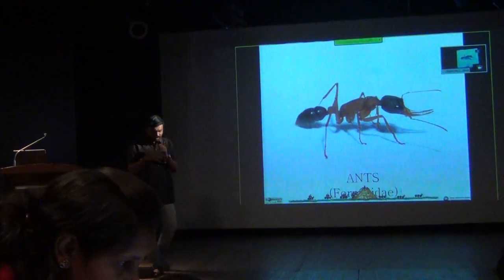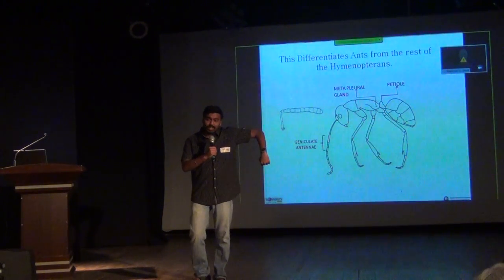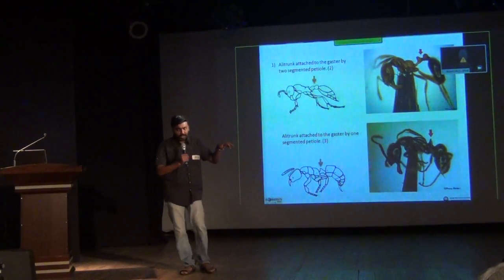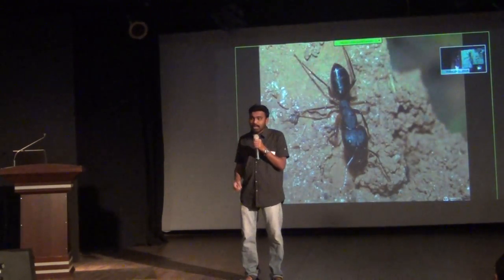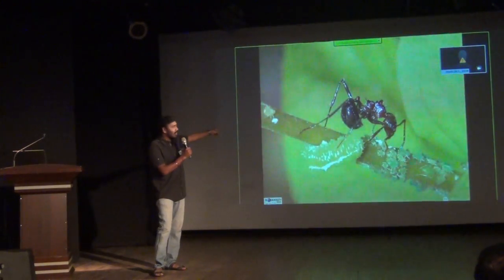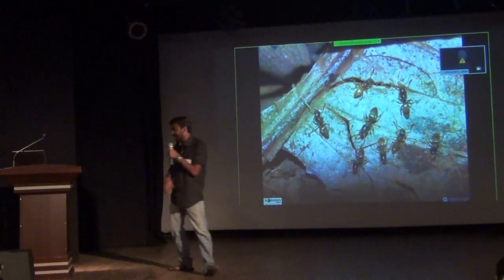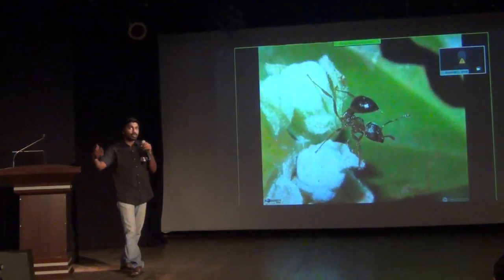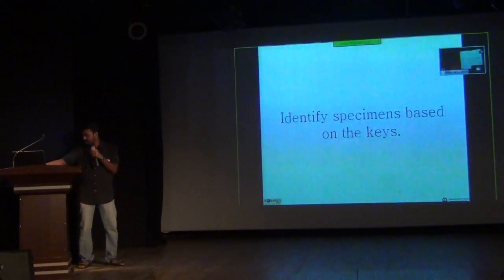Identifying common ants: Pronoy Baidya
Pronoy Baidya presenting on identification of the most common ant species at the IBP community meet 2016 at NGMA, Bangalore, 20th FEB 2016